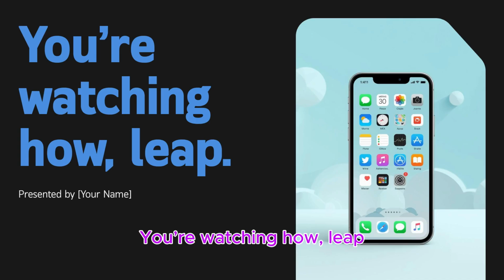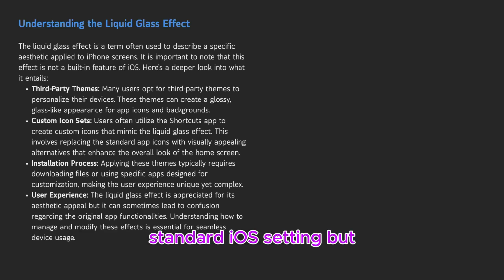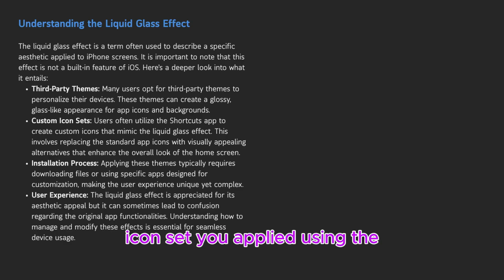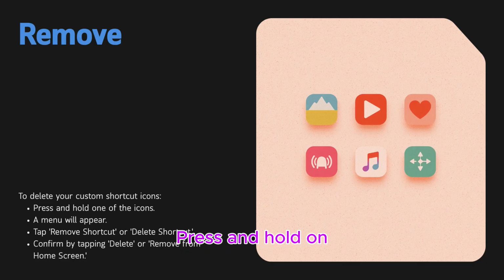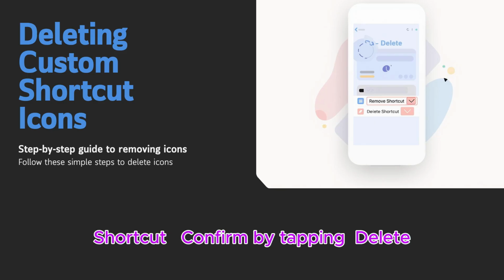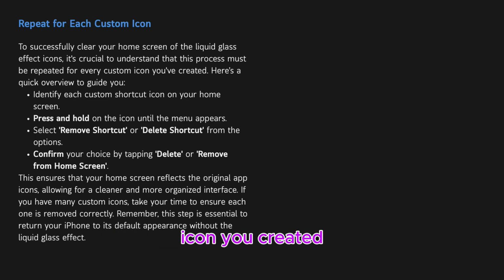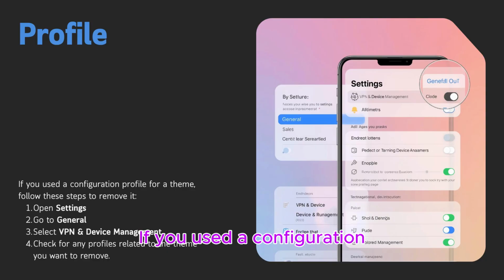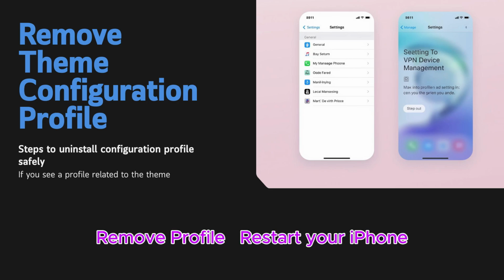How To Turn Off Liquid Glass on iPhone?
Learn how to turn off Liquid Glass on iPhone with this complete step-by-step tutorial that simplifies the entire process.